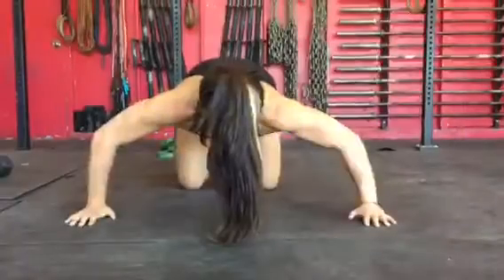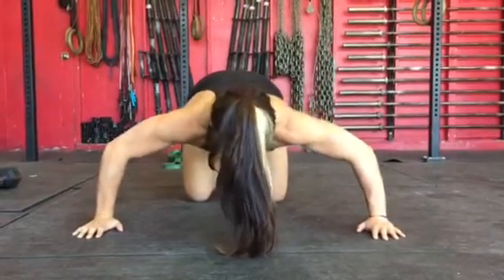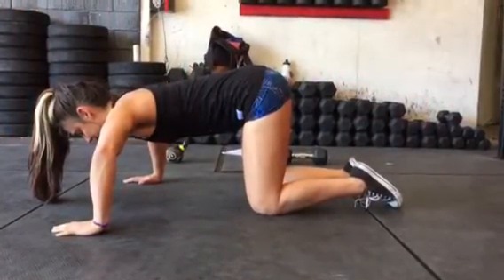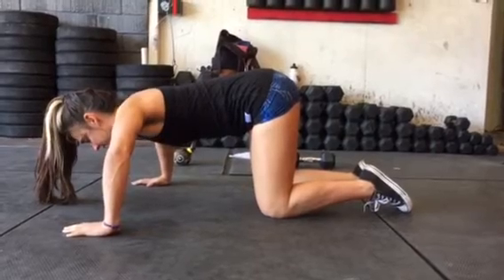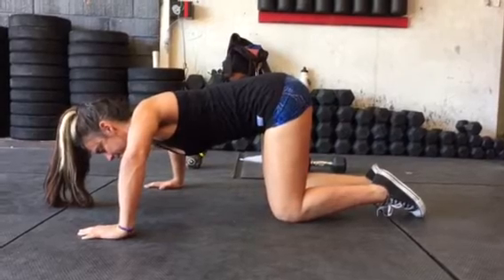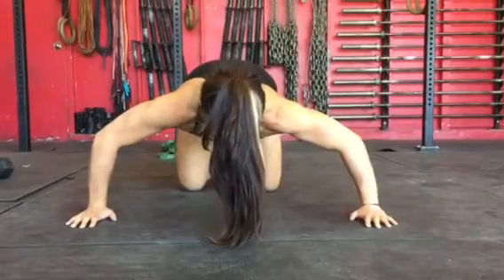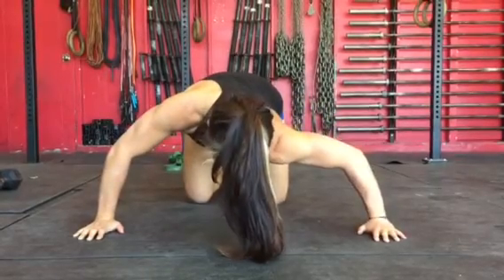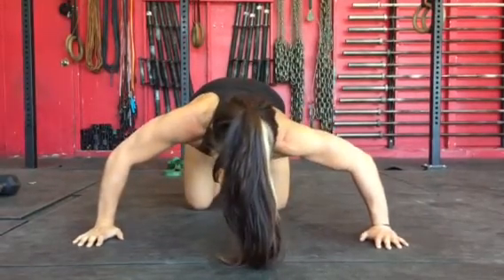BIRTHFIT Movement: Komodo Dragon